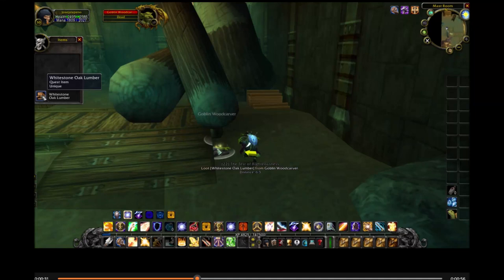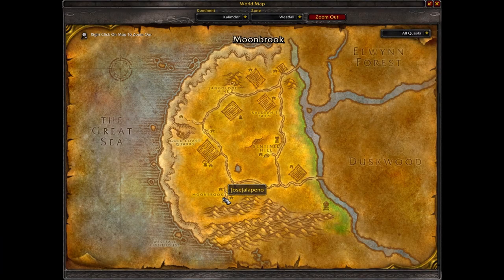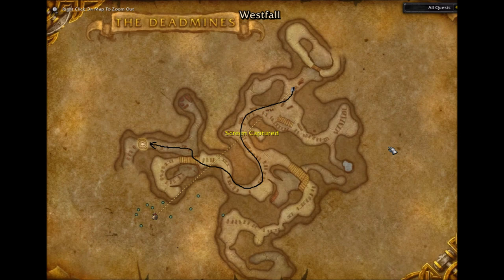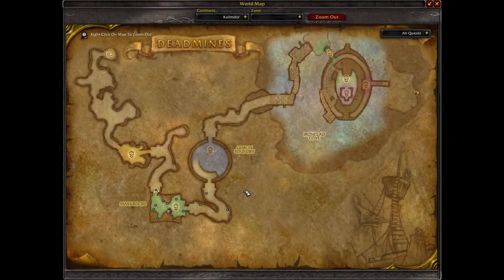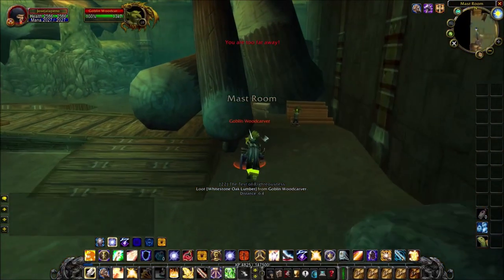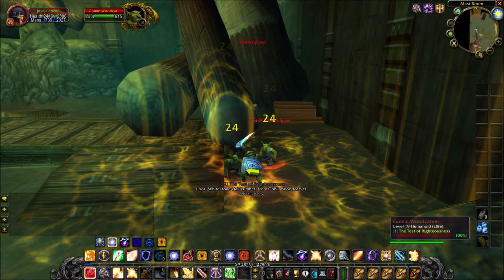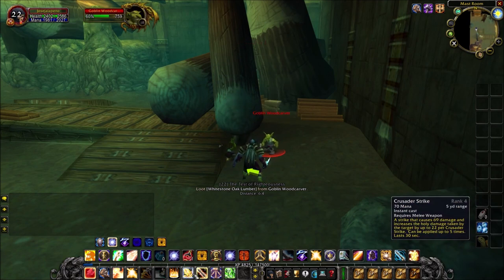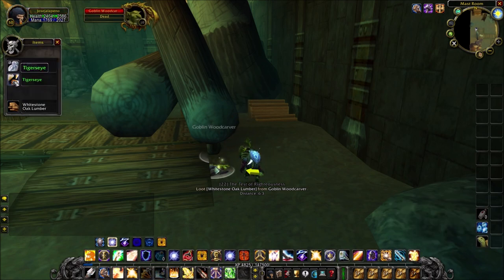Whitestone Oak Lumber (Quest Item), WoW